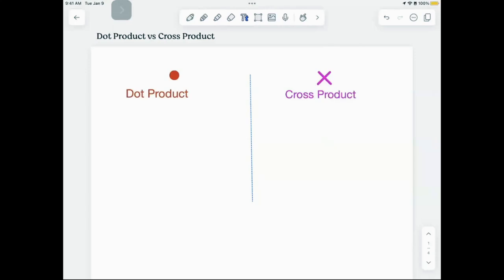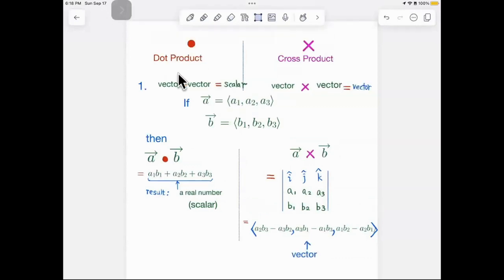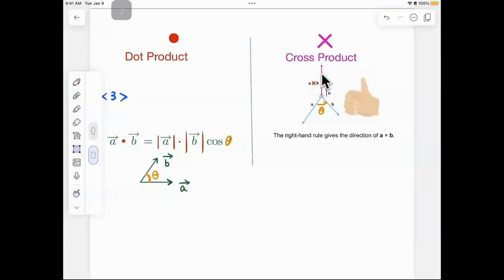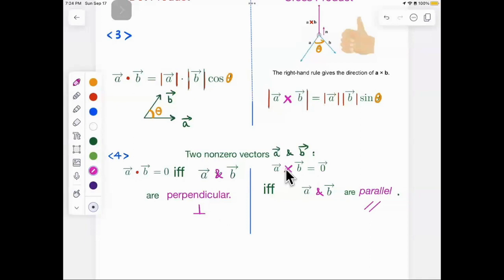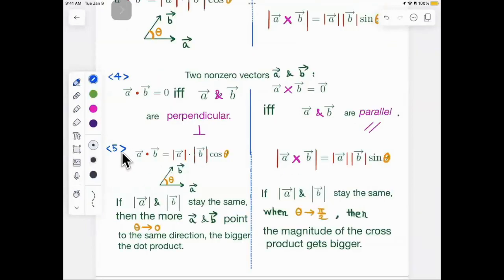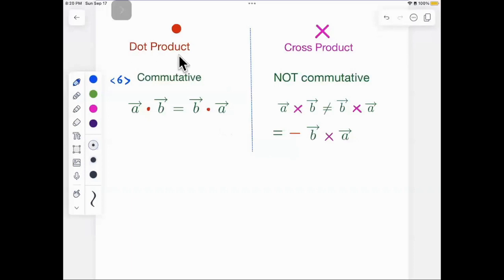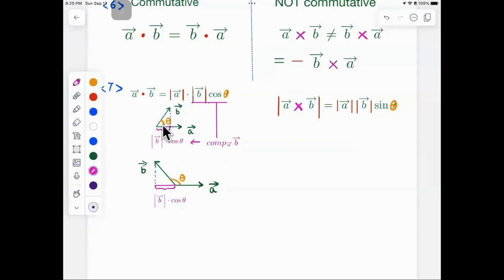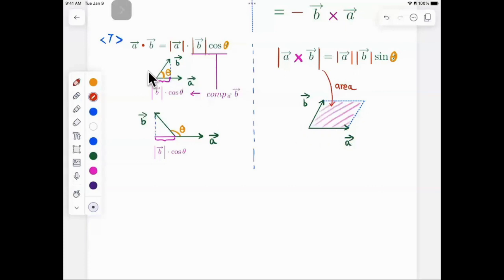Dot Product vs Cross Product, Compare, (Math 110C Calculus 3)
In this video, Prof. Renee compares and contrast the 7 differences between Dot Products and Cross Products.